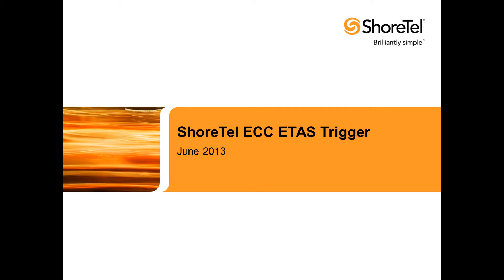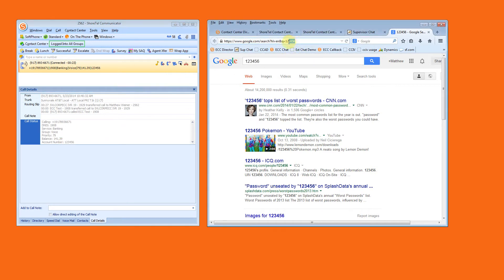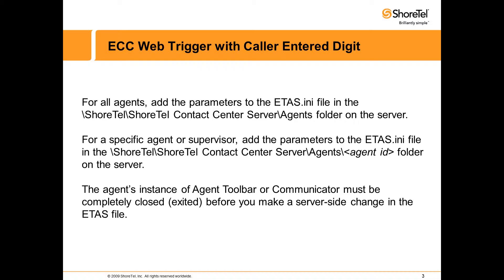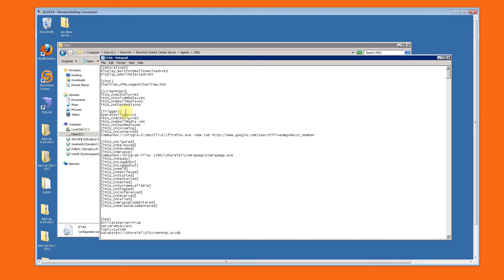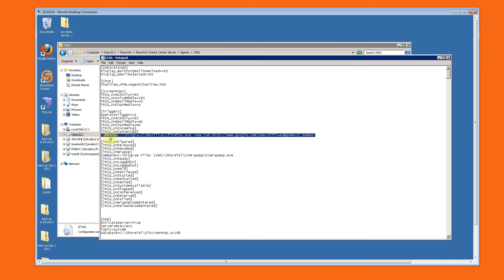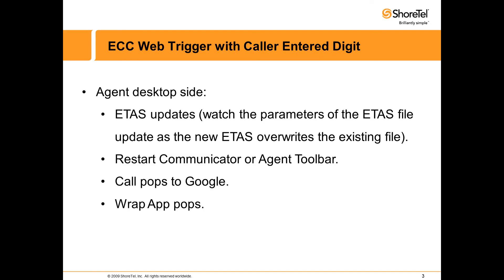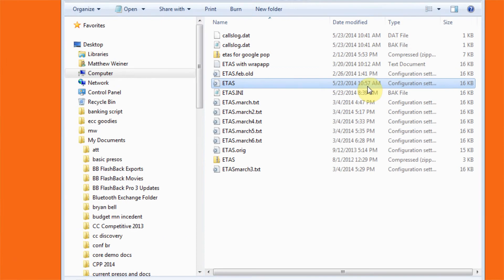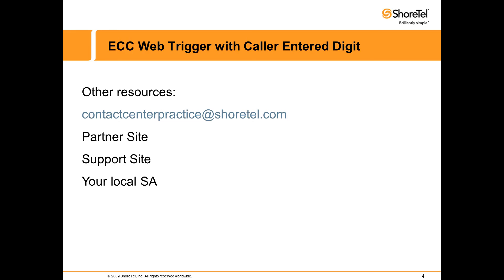ECC Video Tutorial: How to Use ETAS.INI Files to Increase Productivity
ShoreTel Enterprise Contact Center has a set of configuration files called ETAS.INI and they exist for the purpose of business process automation. I’ve created a video to show you how to use ETAS.INI to connect to applications and even do a search on a Caller Entered Digit.
Additionally we open a “productivity application” from our Advanced Applications Group, the “Wrap App.” This app makes entering Wrap Codes as simple as possible by popping a window right under your mouse where you can check mark and enter Wrap Up Codes. They both are doing different things at different times in the life of a call but they add up to business/agent activity automation which saves time, provides easier data input, and makes it easier for agents to do their job. These are just two examples of things you can do, so dream big! Do you have a home-grown browser delivered database application? This could help provide a screen pop potentially. Need to do a LinkedIn look-up? Phone Number (“ANI”) search? The possibilities are almost endless. Enjoy!